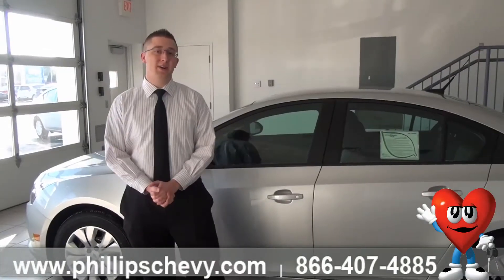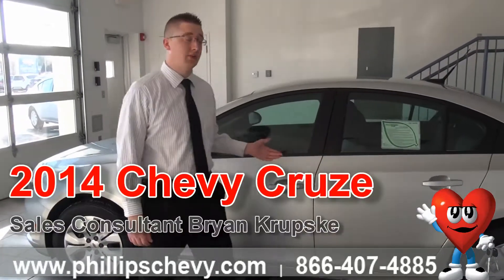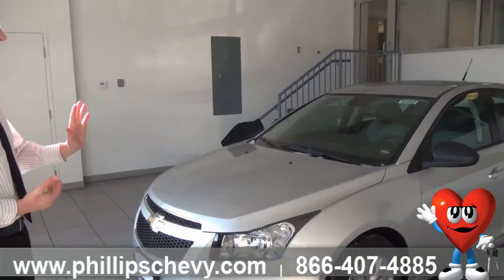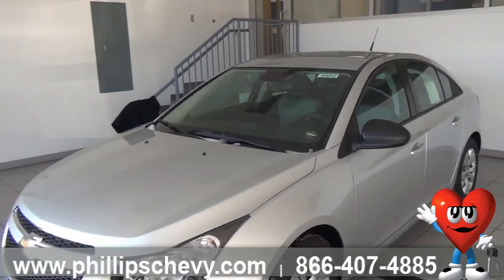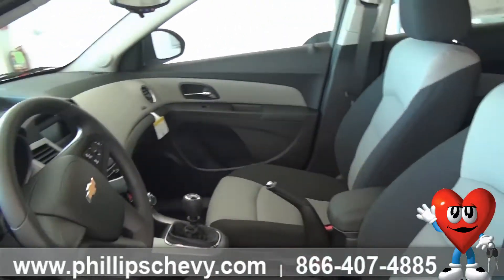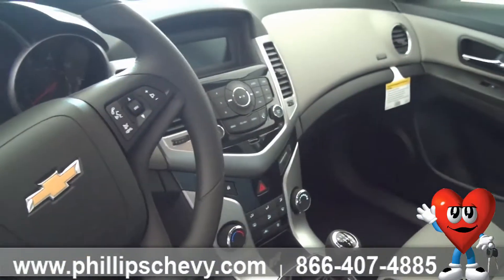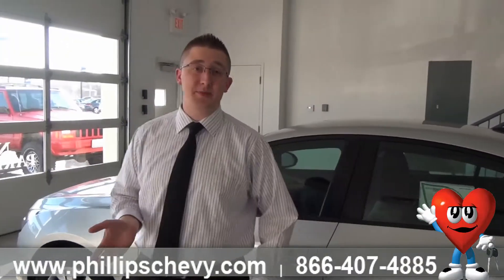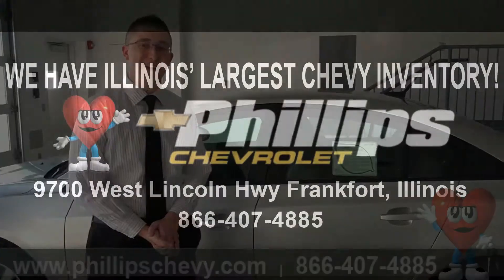Phillips Chevrolet - 2014 Chevy Cruze - Internet Special - New Car Dealership